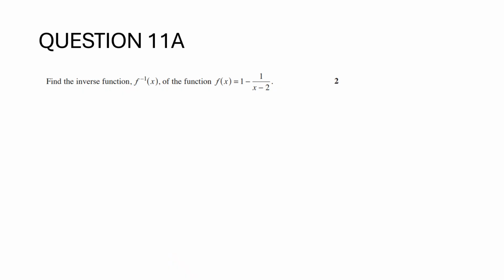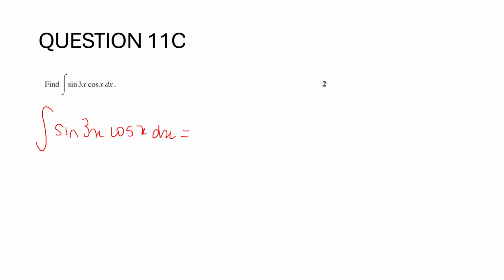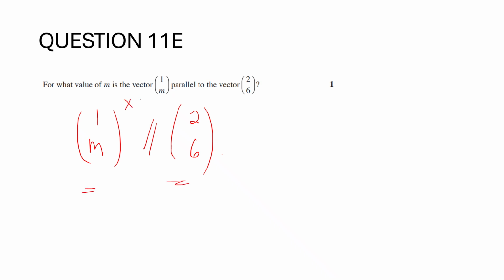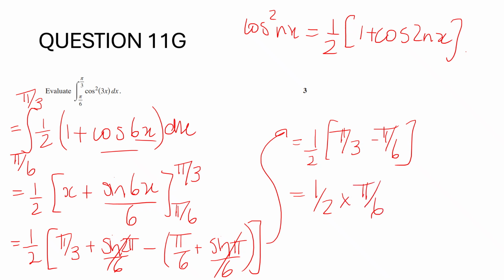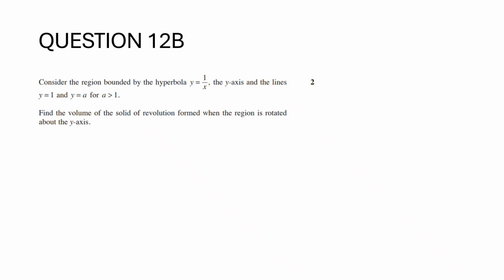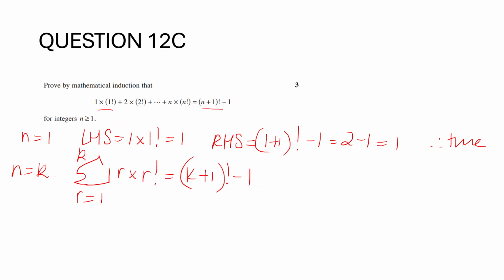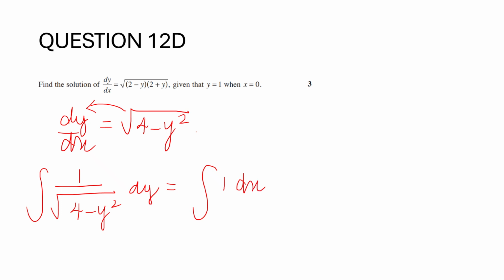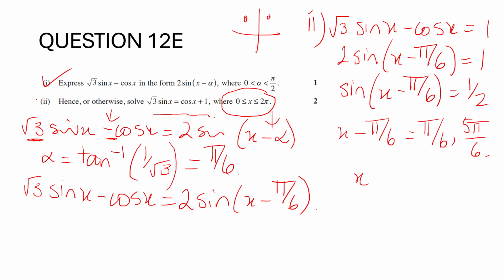2025 HSC Ext 1 Maths Paper - Questions 11, 12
Second of three videos outlining the solutions to the 2025 HSC Ext 1 Maths Paper. This video covers questions 11 and 12.